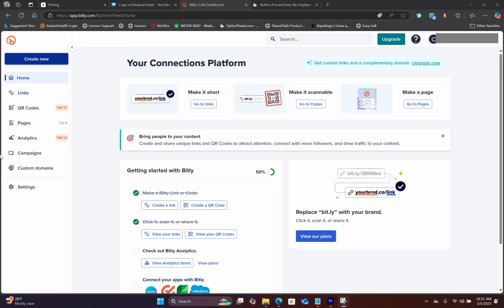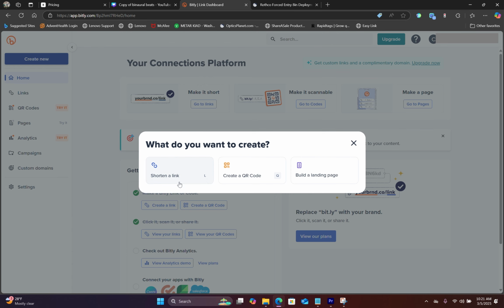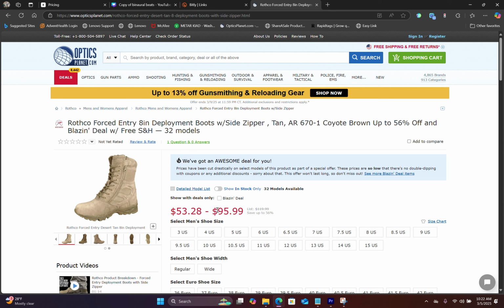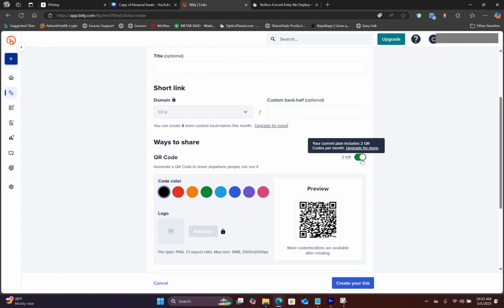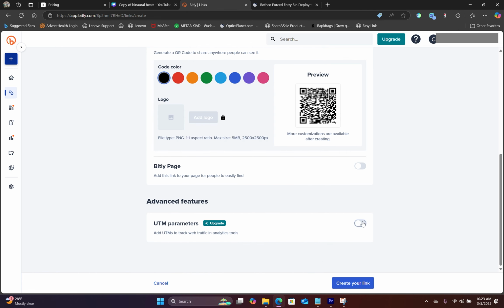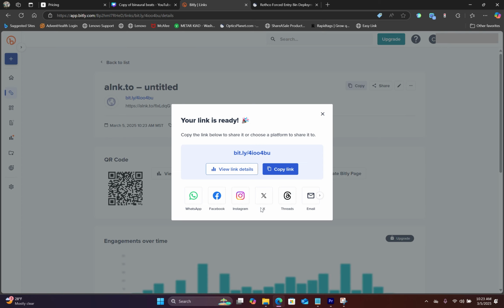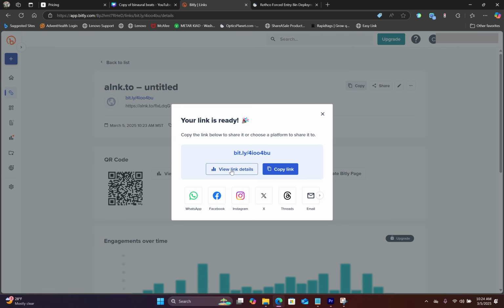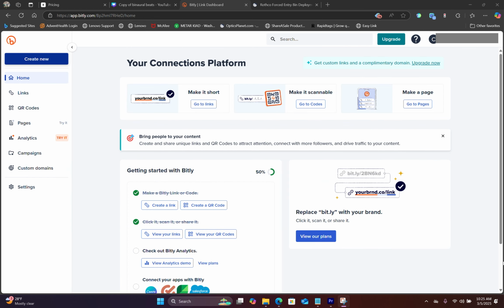How to Cloak Affiliate Link Using Bitly [+ QR Code]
This is the step by step process on how to cloak affiliate links using bitly and also generate scannable QR codes.